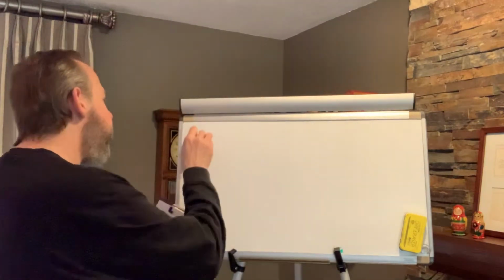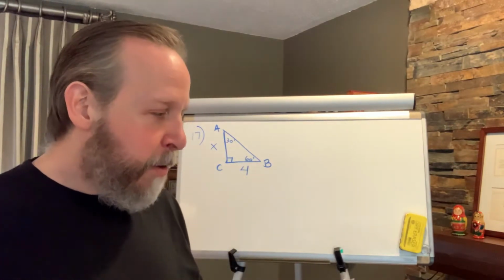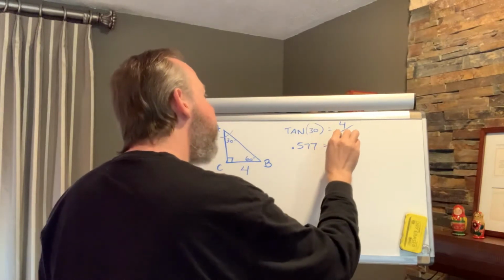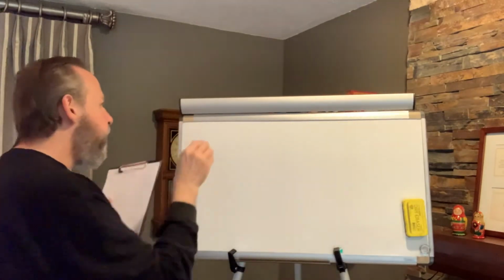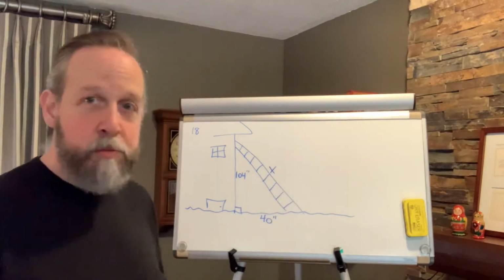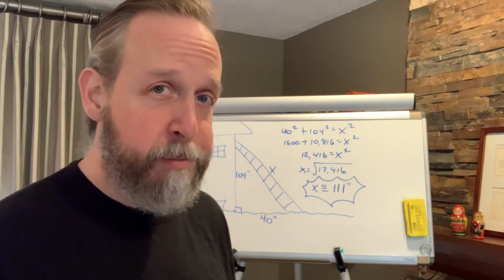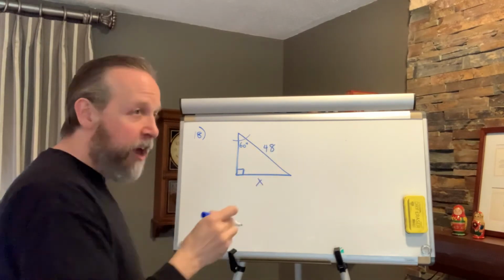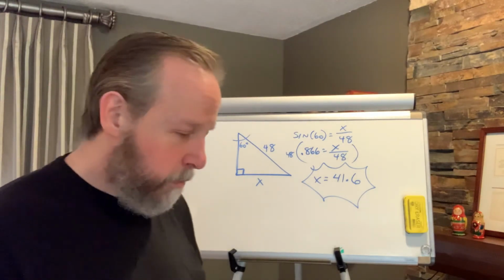SAT Prep Thursday 4/30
Review of basic trigonometry part 3